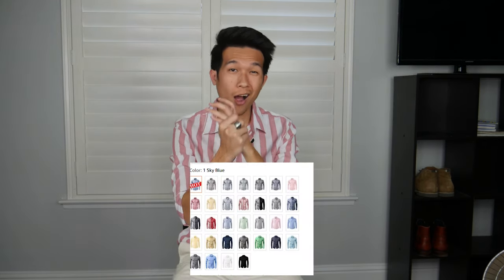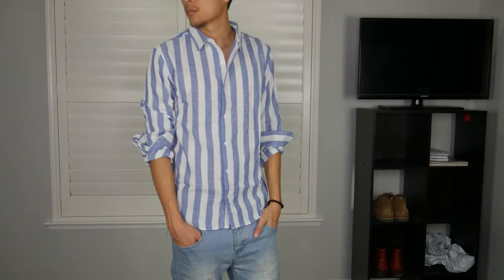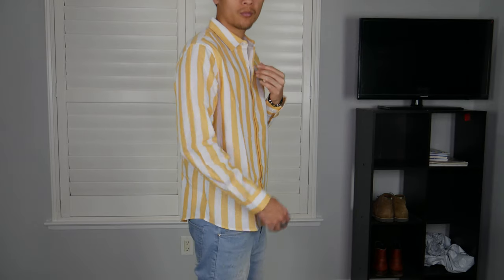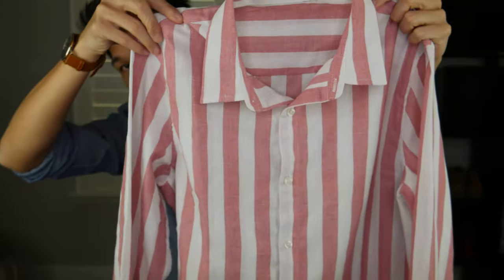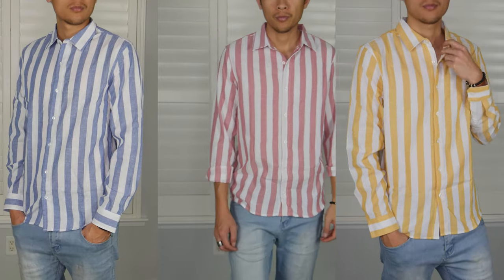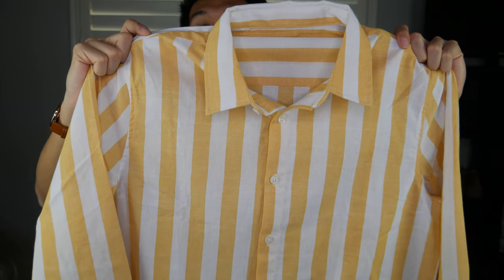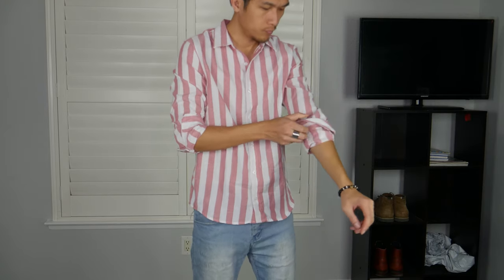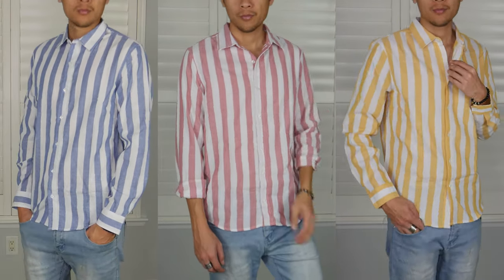Review Amazon Top Selling Button Down Casual Shirt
JIMERR Casual Button Down Shirt

JMIERR shirt is an amazon brand that sell apparel. This casual button down shirt had linen-liked fabric. It has nice casual design and the farbric works great in keep your body cool during a hot summer day. Starting spring, this will be perfect to wear out and about.